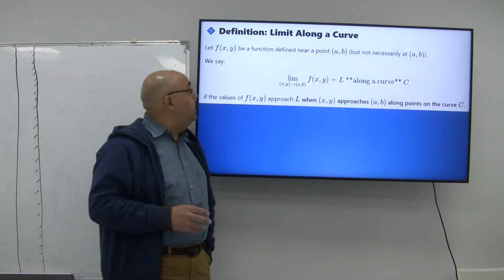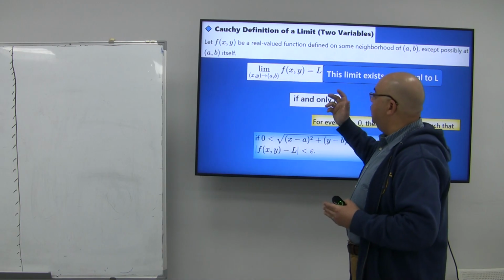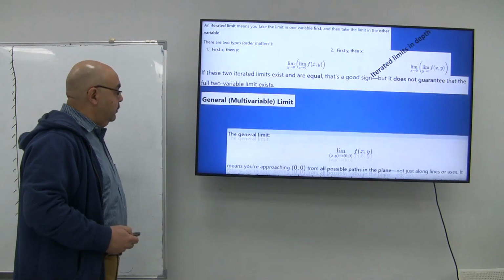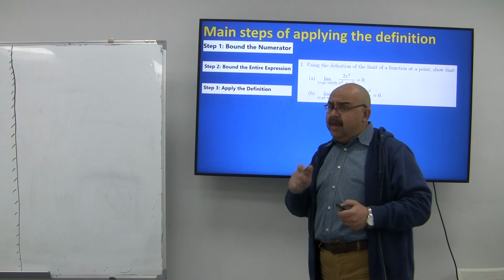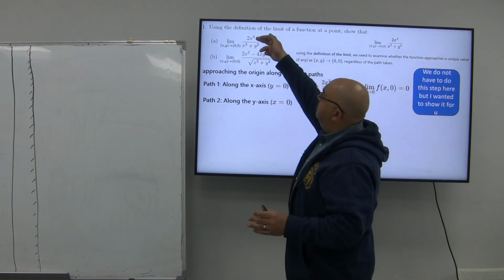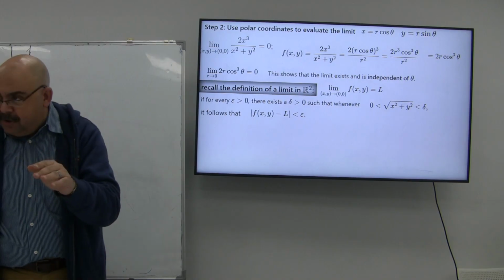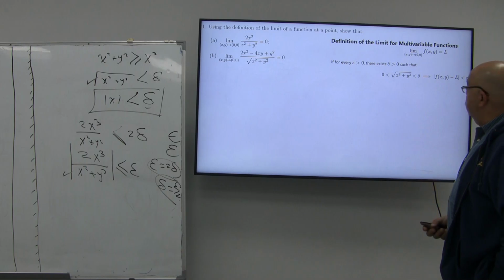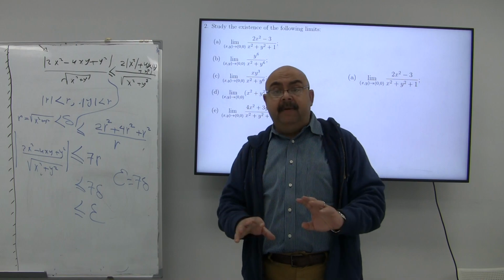Summary of limits and exercise P 1